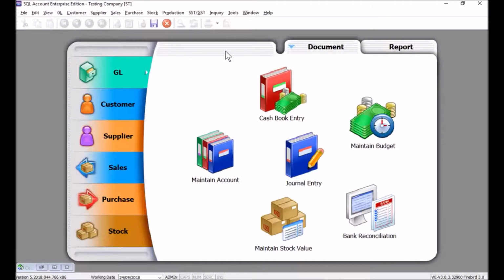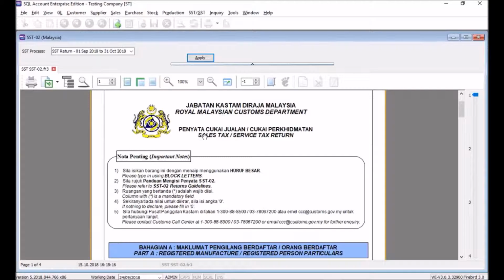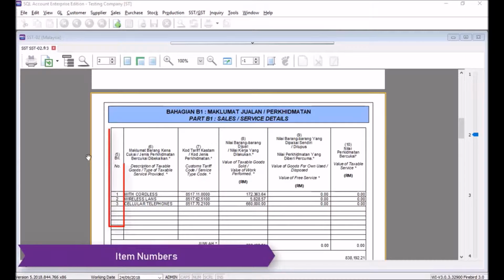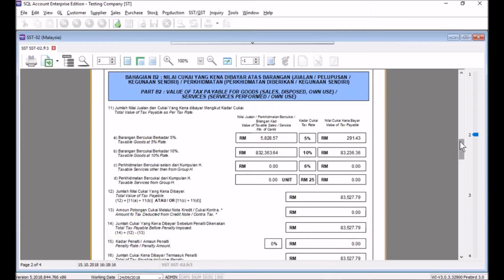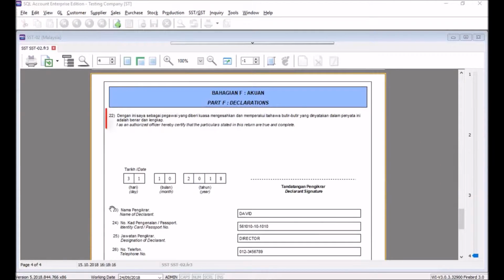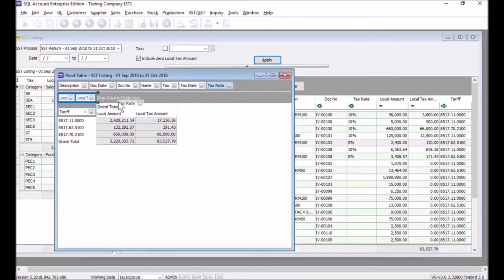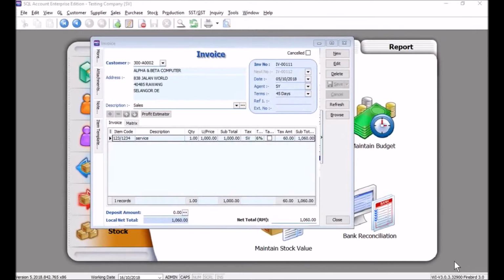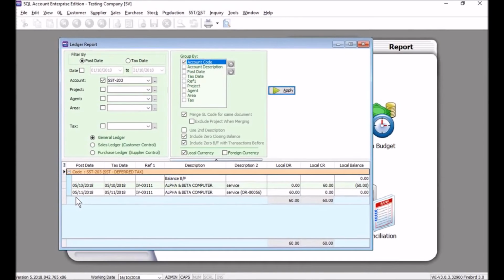SST basic guidelines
SQL Accounting / Payroll / POS systems - integrated business management systems to make your work quick, efficient, and accurate.

• E-invoice LHDN
• E-commerce module
• TMS Time Management System
• Fixed Asset module
• JMB management